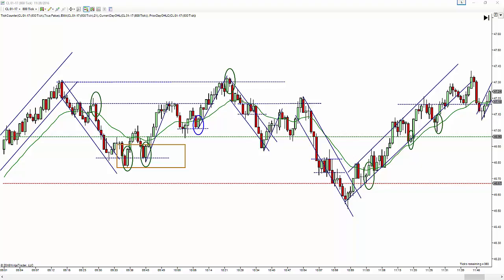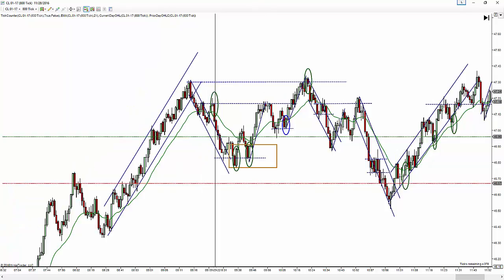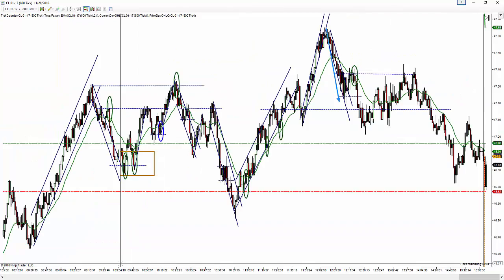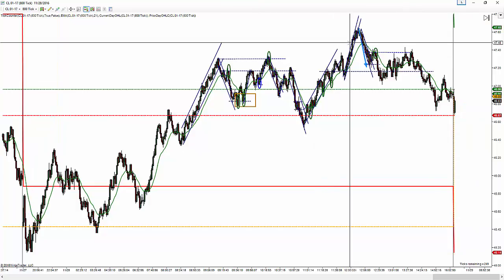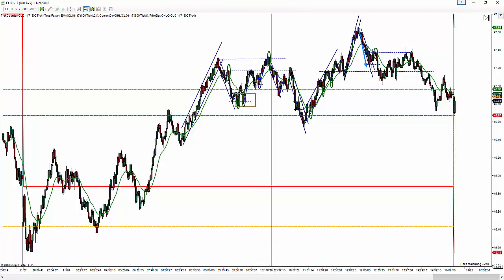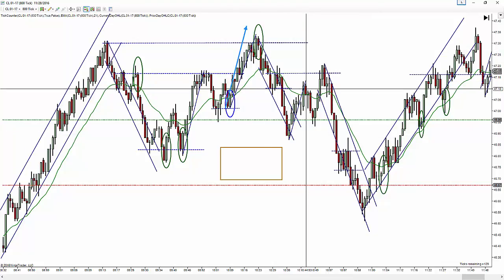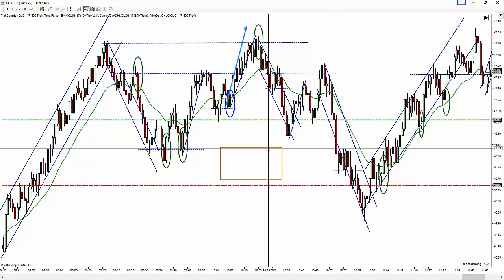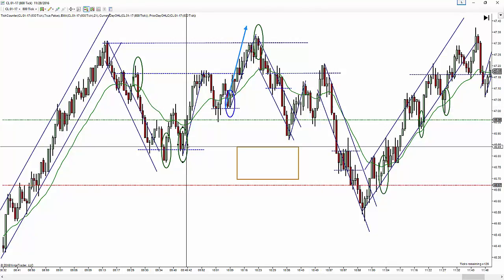11-28-2016 Final Recap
OPEC meeting Wednesday. Expect more volatility next 2 sessions...and a lot of movement.